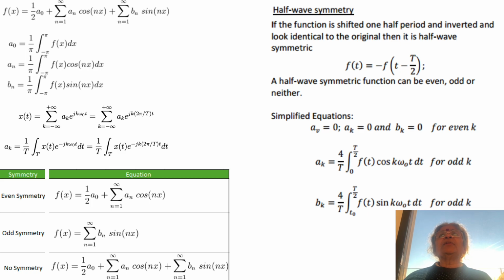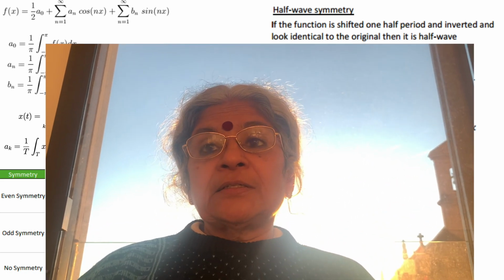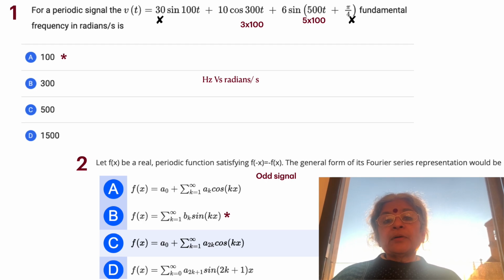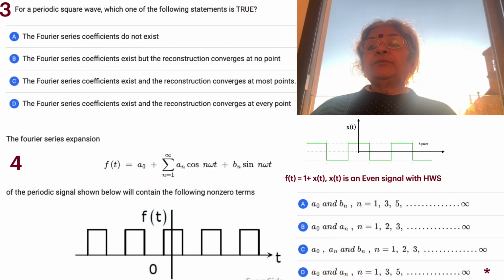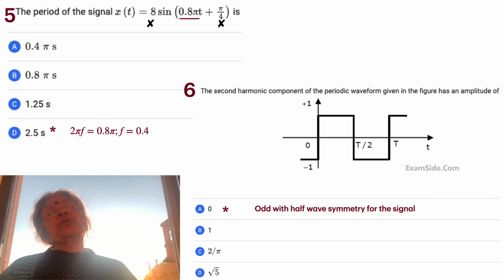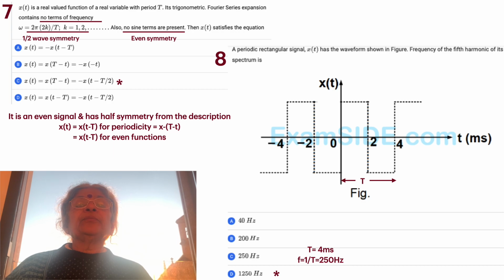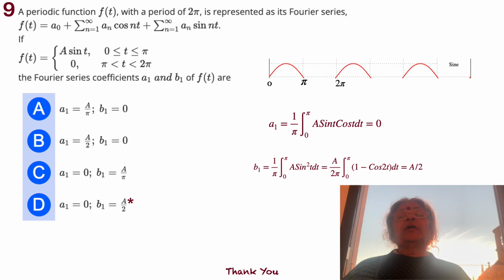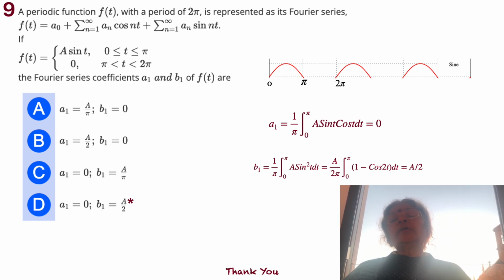Fourier Series Representation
Welcome to a session in Fourier Series Representation of periodic signals, at first in CTS domain. The periodicity of repetition, the symmetry in each of these individual wave-shapes even in relation to each other etc. are interesting features that decide on the number of Fourier coefficients to represent the periodic wave adequately. However the magnitudes of the coefficients are decided by the wave-shape. Very interesting observations starting from Fourier? Welcome again to my course on Fundamentals of Electrical Engineering modelled on GATE questions!
gate electrical engineering#FS#FT#Sampling# Signals & Systems